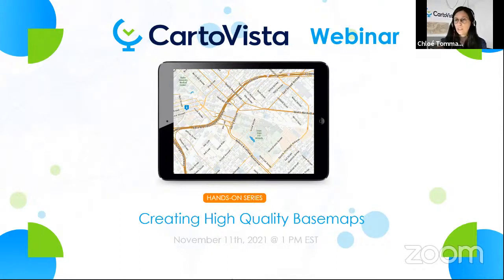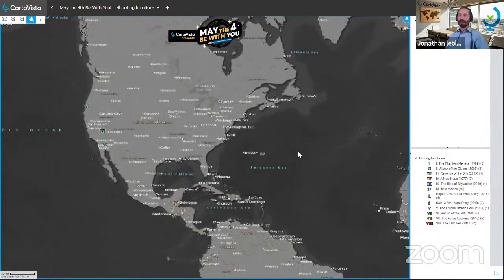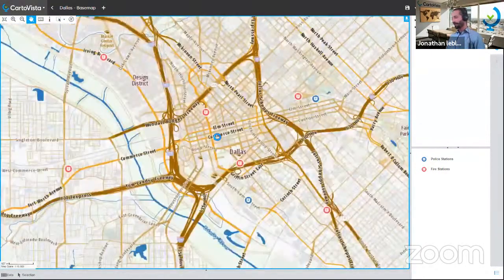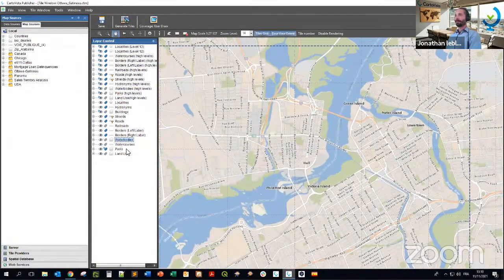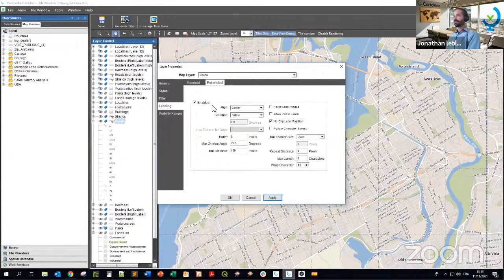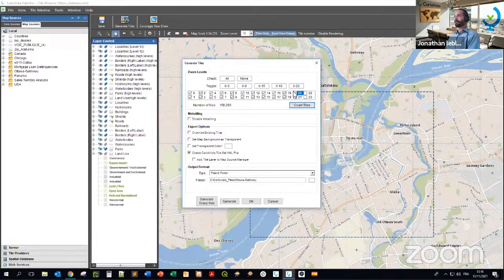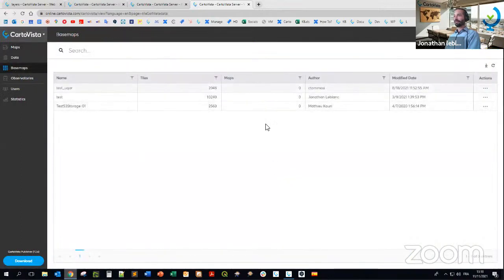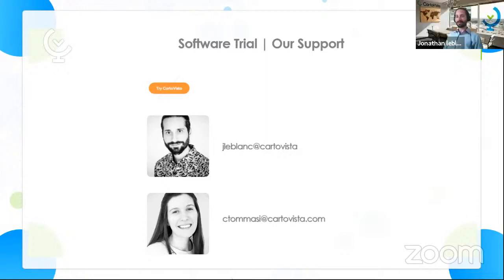Creating High Quality Basemaps with CartoVista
0:00 - Introduction
3:33 - CartoVista presentation
18:30 - Feature poll
21:44 - Software trial